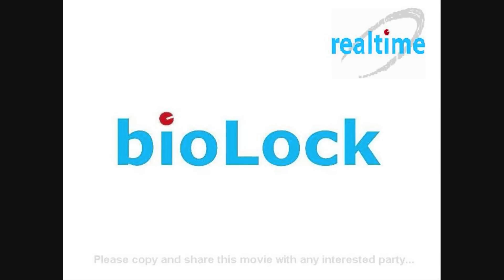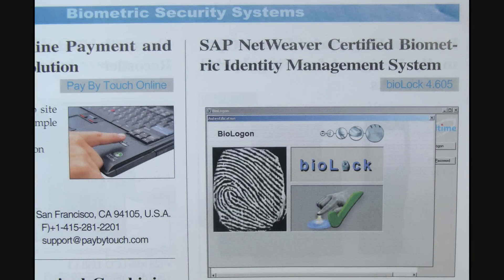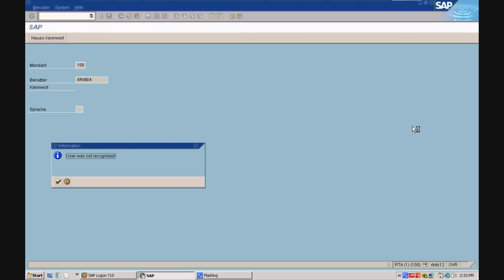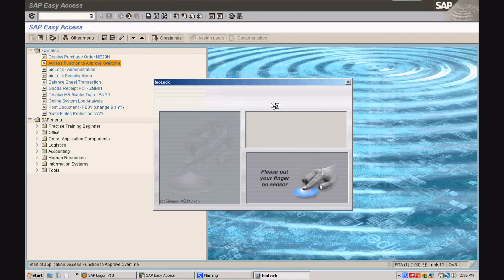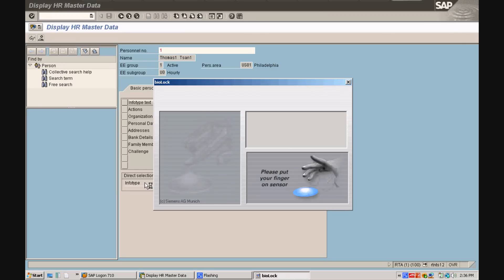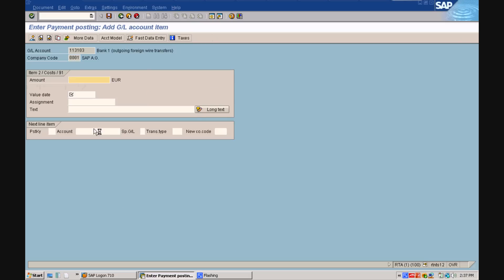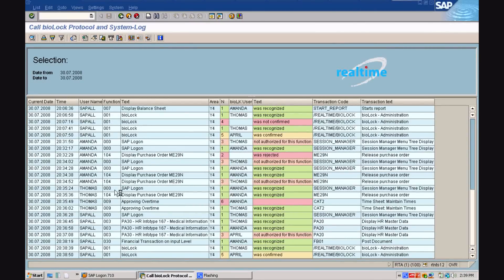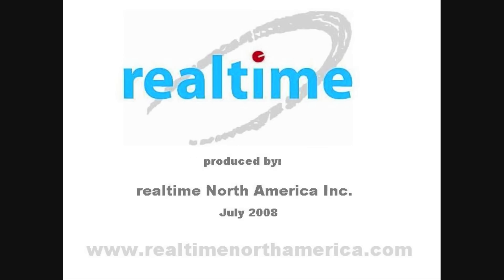SAP Security - Protect Data on the Data Level - Demo Movie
Learn how you can protect Data in the SAP System securely on the data level. Passwords can only protect user profiles but not data. Since there are 20 ways to get a password anytime all user profiles are exposed and with it their permissions to access critical data. Watch this technology and learn, how you can not only protect the data on the data level, but also uniquely identify, who did access the data - or prevent it for unauthorized users. See download info for high quality below!

bioLock Movie on realtime system -better full screen video quality but you need a good download speed:

bioLock Movie Download as zip -- Offers the Best Quality and an easy way to share and duplicate: